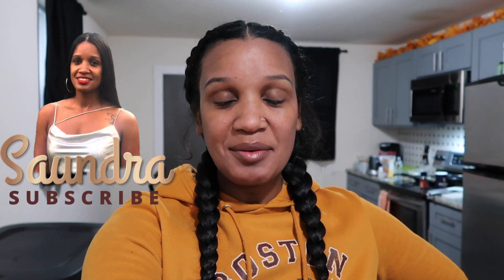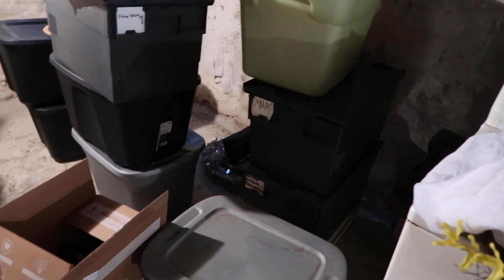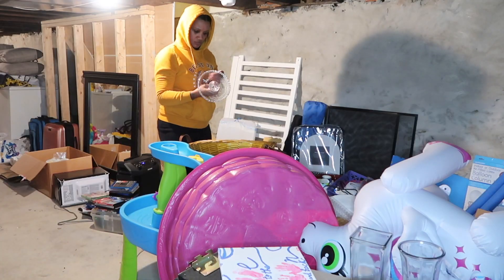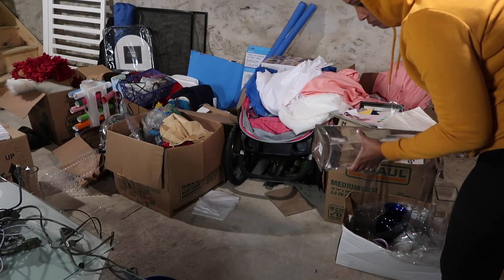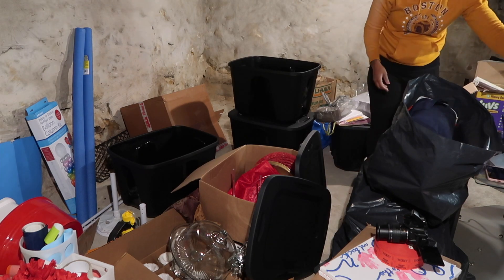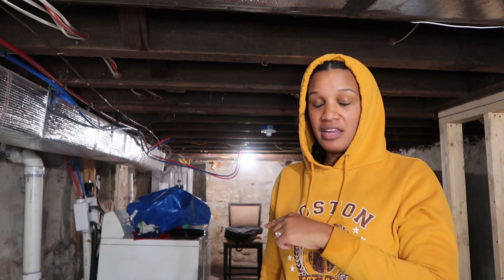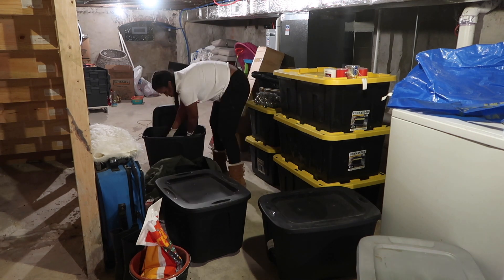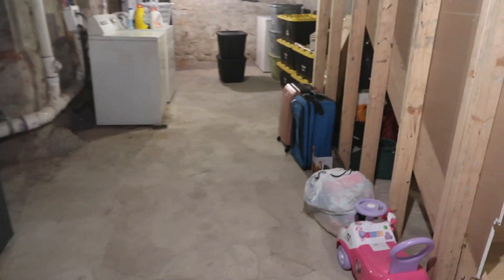EXTREME DECLUTTER AND ORGANIZATION | UNFINISHED BASEMENT DECLUTTER WITH ME | ORGANIZATION TIPS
HEY GUYS! So Today I'm bring you some extreme declutter and organization as I  tackle my unfinished basement. I've been avoiding my basement for some time now but I'm going to finally declutter it. If you have somewhere you need to declutter you can get it done with me.

💗More Organization Videos:💗

💗Cleaning Supplies:💗

VIDEOS ADDED WEEKLY
Always open to collaborate!